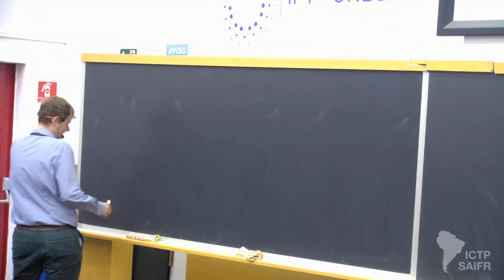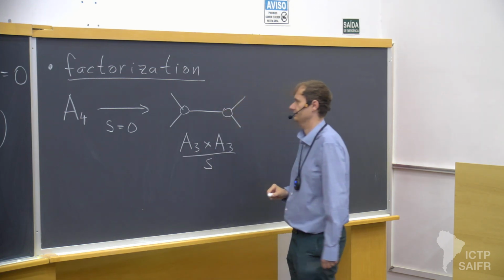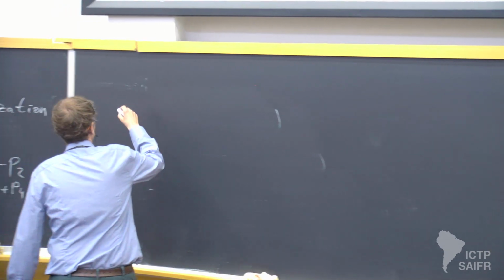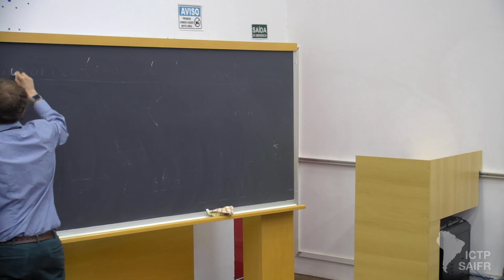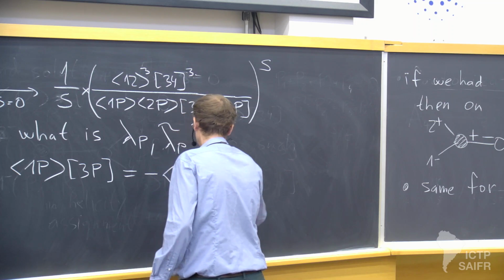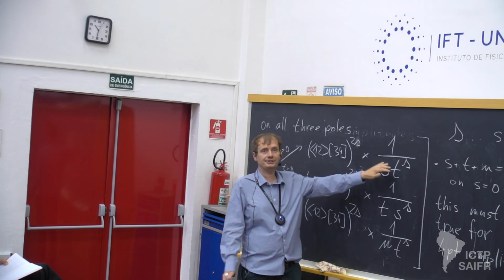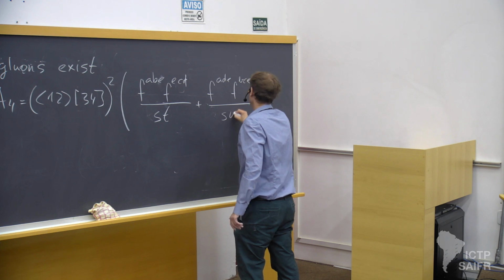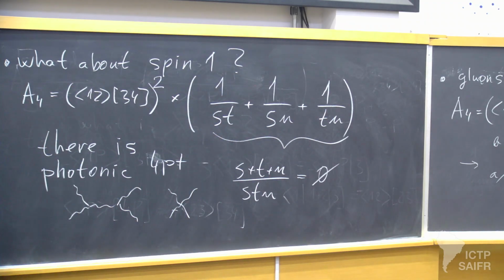Jaroslav Trnka: Overview of scattering amplitudes - Class 3 of 5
ICTP - SAIFR

Speaker:
Jaroslav Trnka (UC Davis, USA): Overview of scattering amplitudes